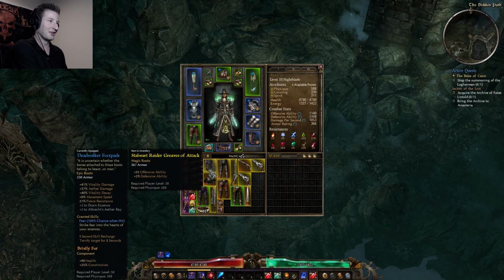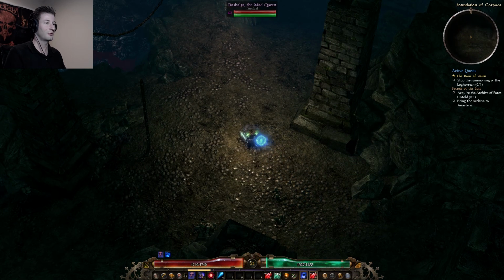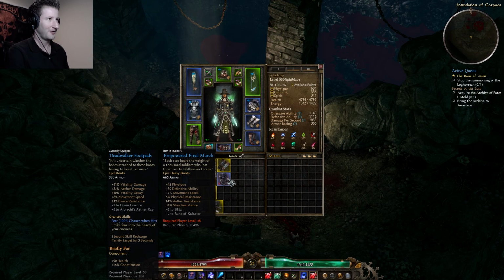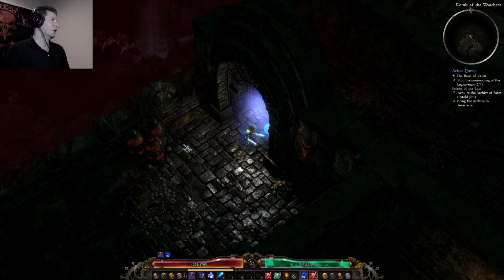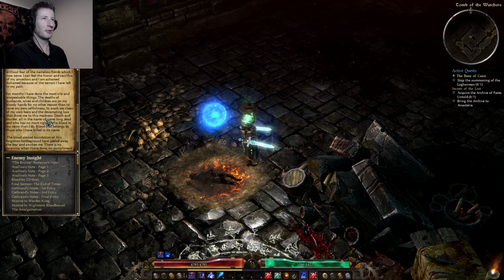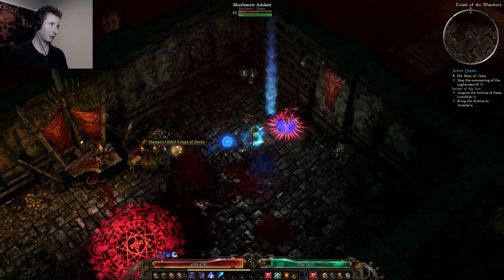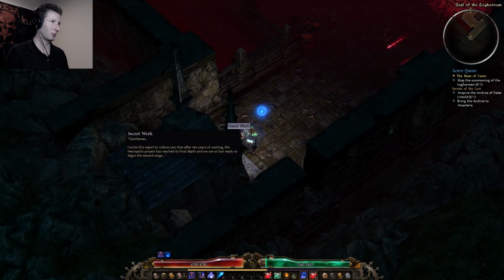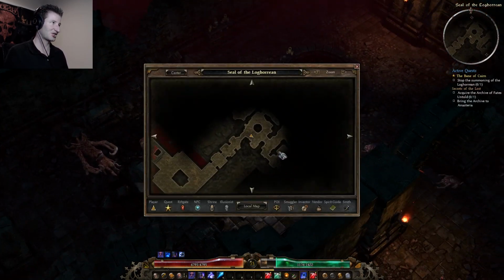Grim Dawn #38 (Choppy choppy! Choppy choppy!)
Thanks for the suggestion MrZefklop. Nothing like having your face smashed in by a giant bug. It’s time to enter the wrong neighborhood as I attempt to take out Rashalga, the Mad Queen. This is one of, if not the, hardest boss in Grim Dawn from what I understand.